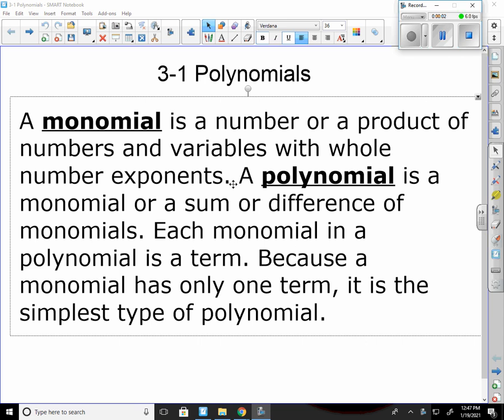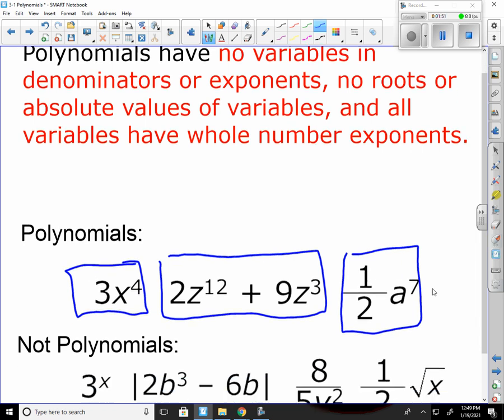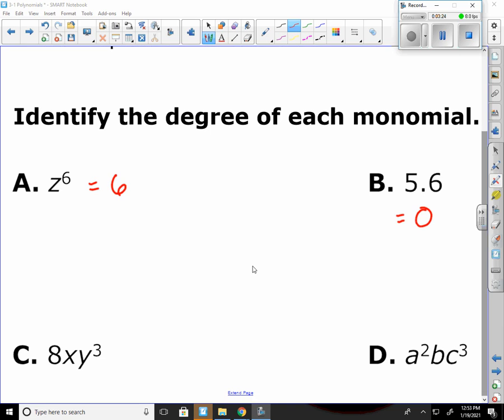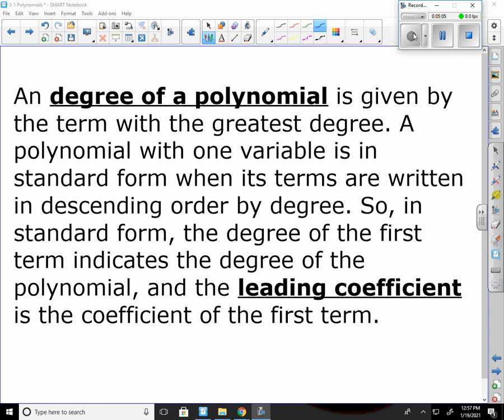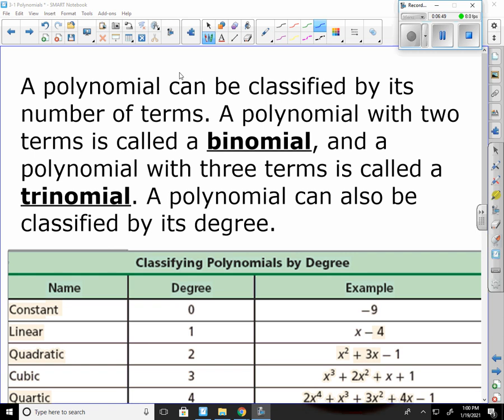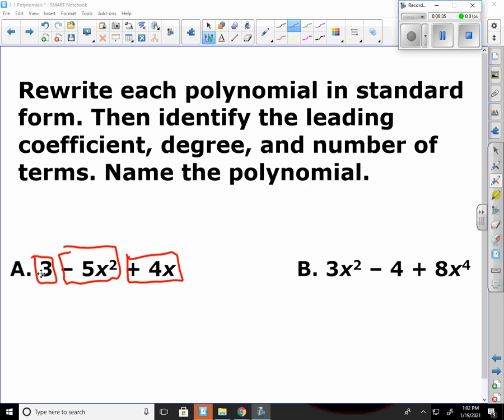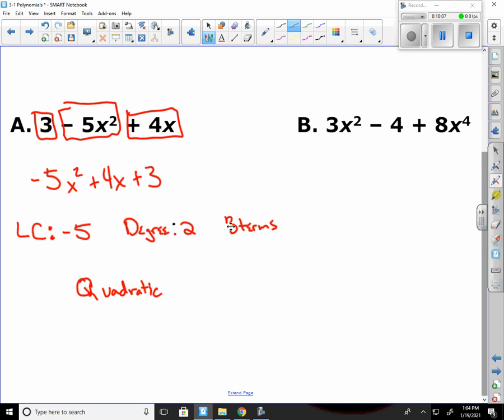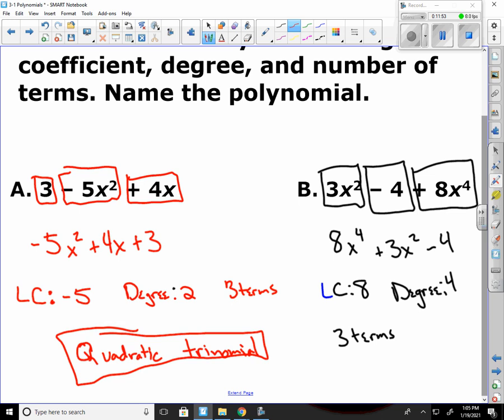3 1 Polynomials Day 1